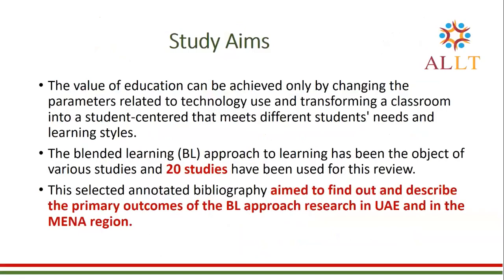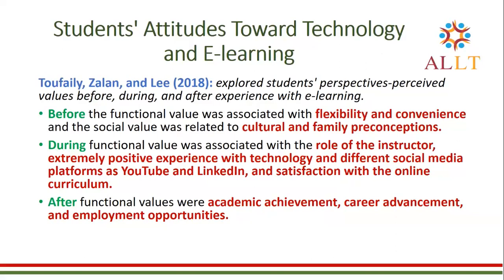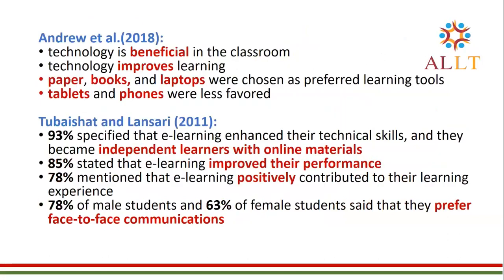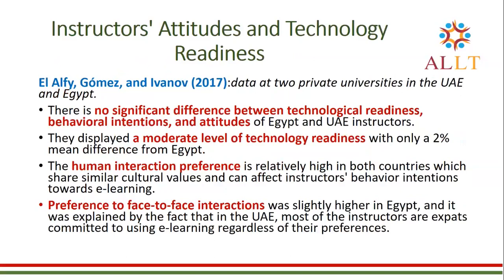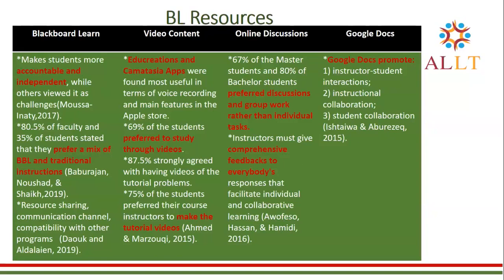Blended Learning Approach in UAE Higher Education: A Selected Annotated Bibliography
Presented by Olga Samsonova during the ALLT 2020 Fall forum that was held online on November 28th, 2020.
Virtual room 5 - Session 2